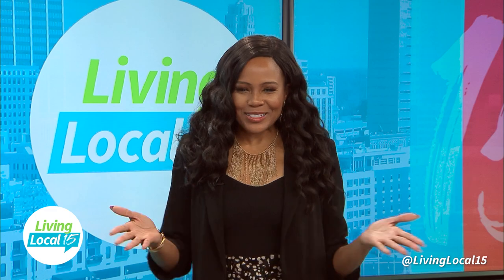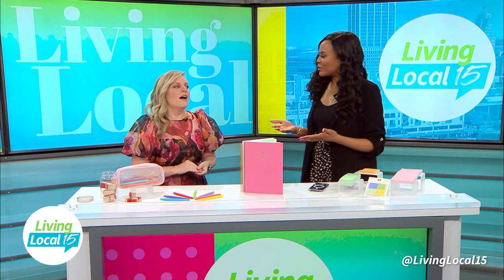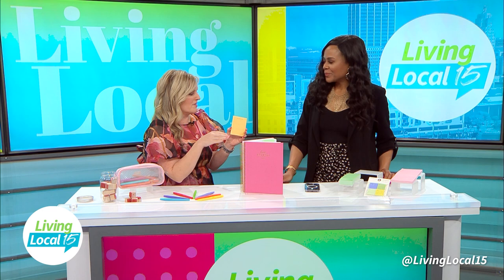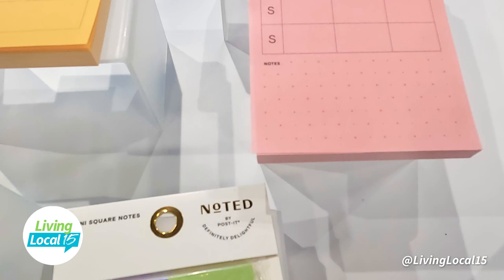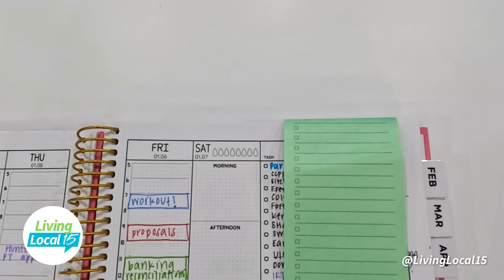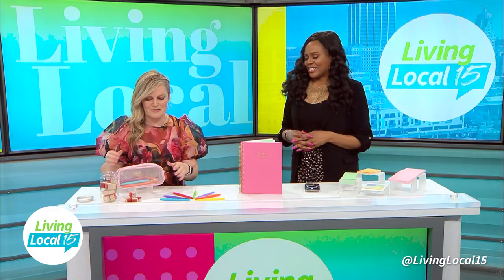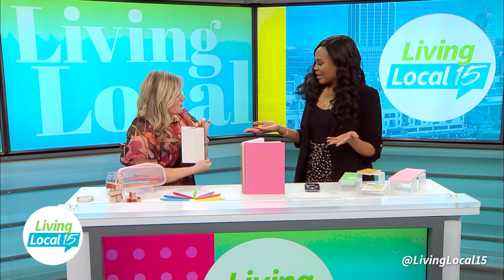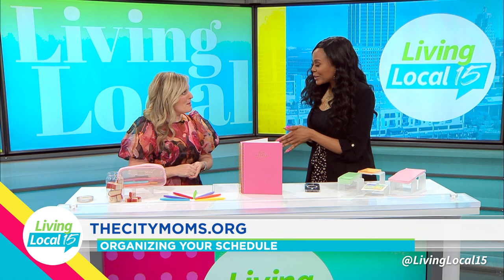Managing your planner with The City Moms | Living Local 15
Living Local 15 host Jessica Williams is joined by Jeanine Bobenmoyer from The City Moms, who has some tools and tricks to organize your planner for the new year. Learn more about The City Moms at thecitymoms.org

Join host Jessica Williams on Living Local 15, every weekday morning at 9AM on CBS Wane 15.